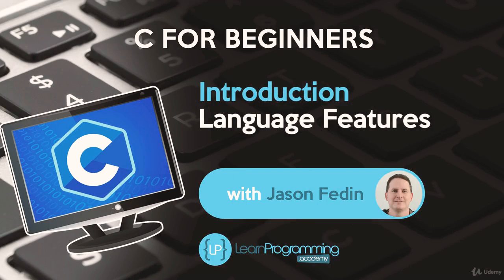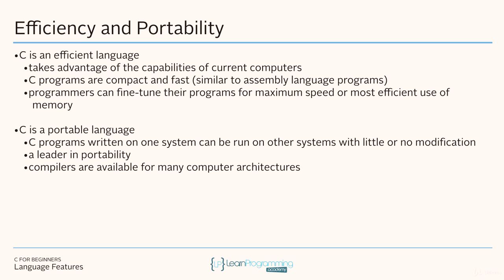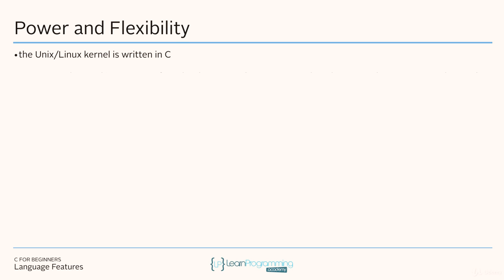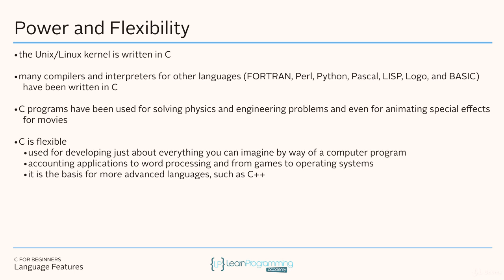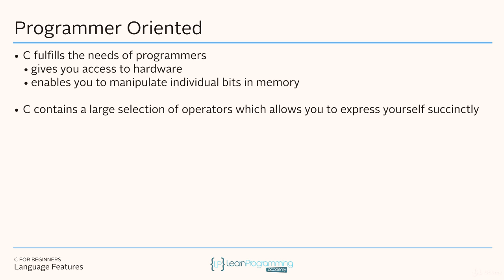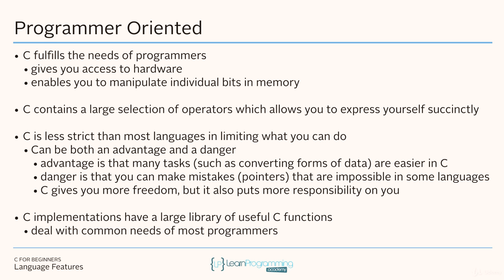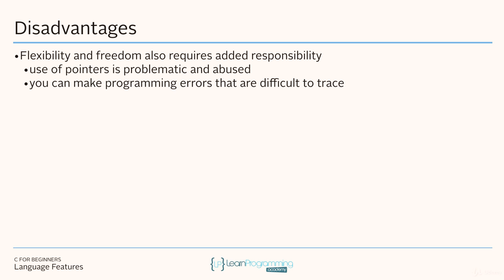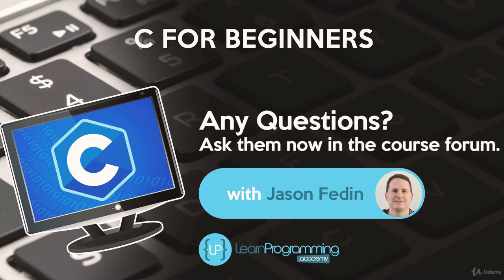(5) Language features (Introduction of C language)